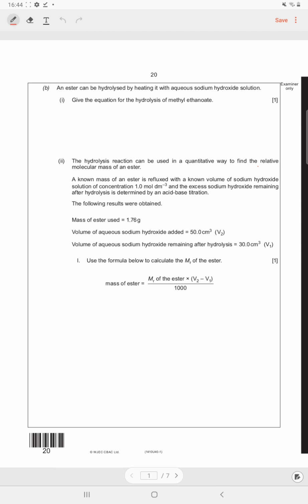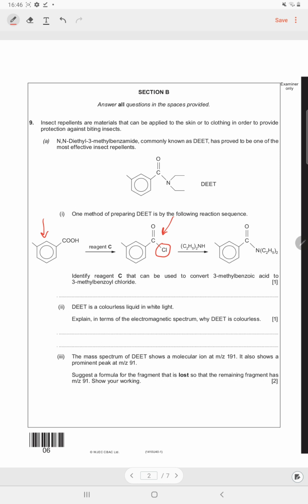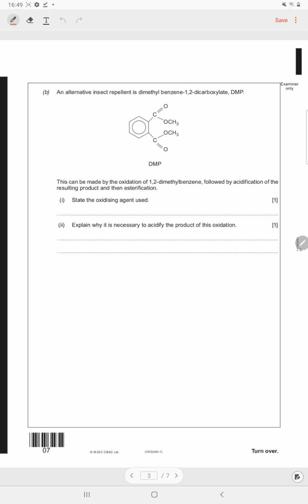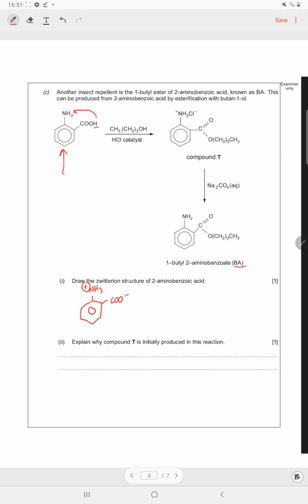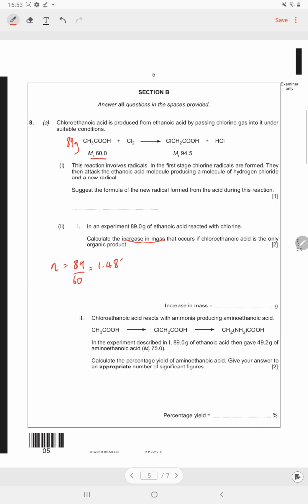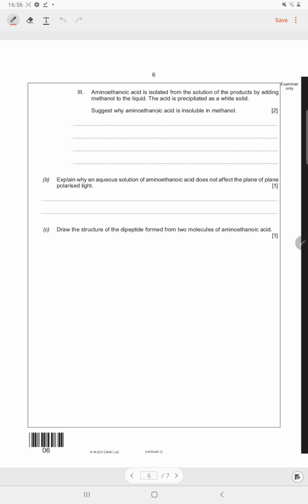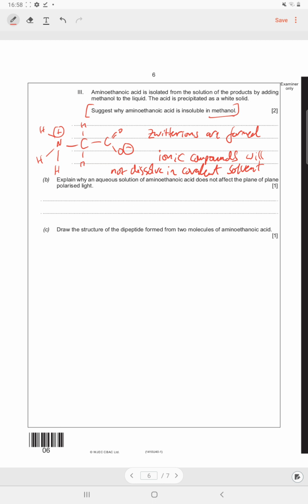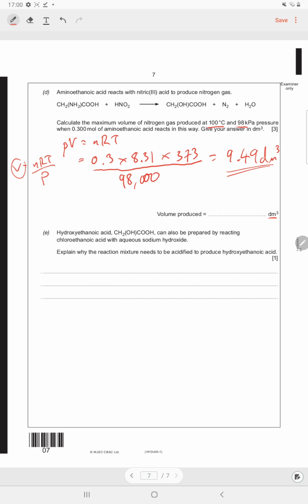C4.5 Carboxylic Acids markscheme